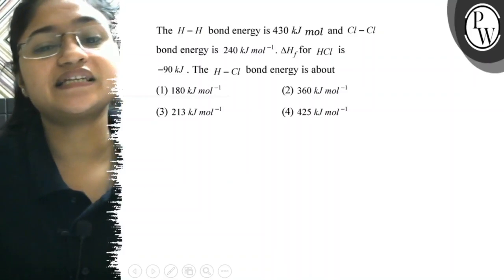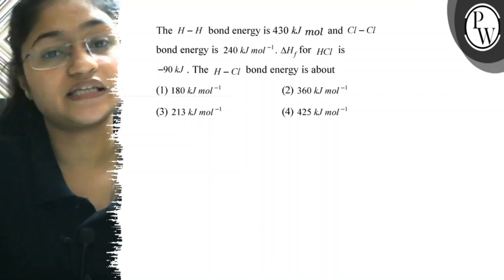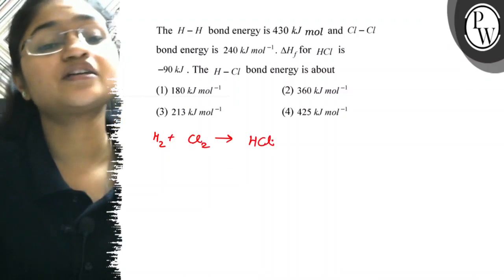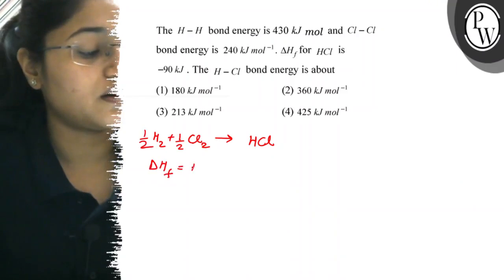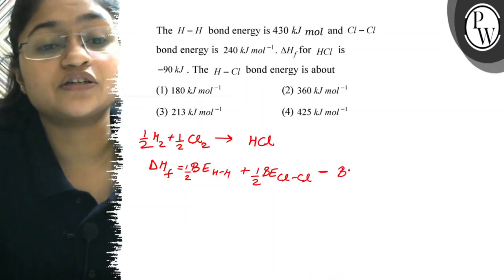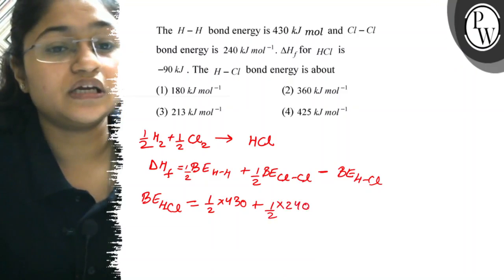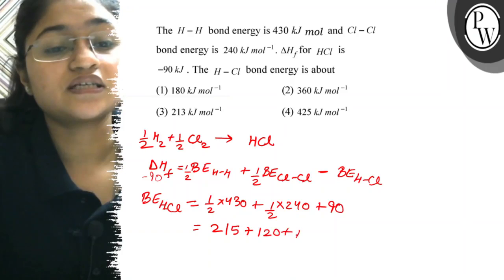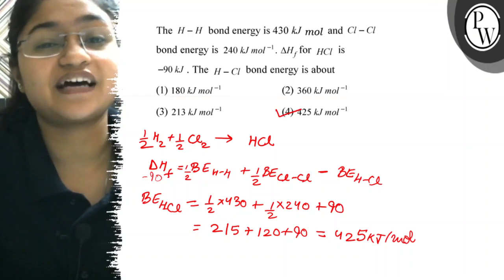The H-H bond energy is 430 kJ m o l and Cl-Cl bond energy is 240 kJ mol^-1·ΔH_f for HCl is -90 ...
The H-H bond energy is 430  kJ m o l and Cl-Cl bond energy is 240  kJ mol^-1·ΔH_f for HCl is -90  kJ. The H-Cl bond energy is about
(1) 180  kJ mol^-1
(2) 360  kJ mol^-1
(3) 213  kJ mol^-1
(4) 425  kJ mol^-1